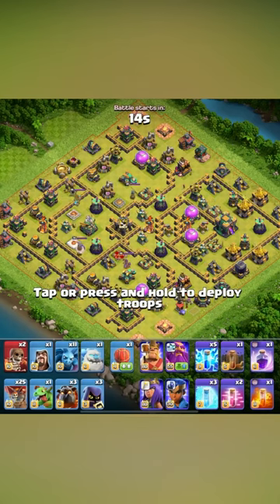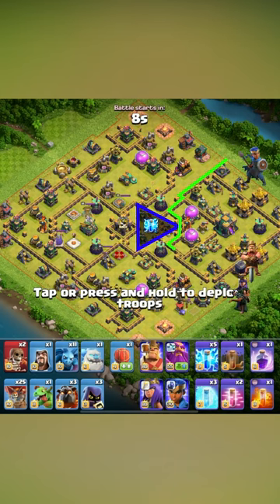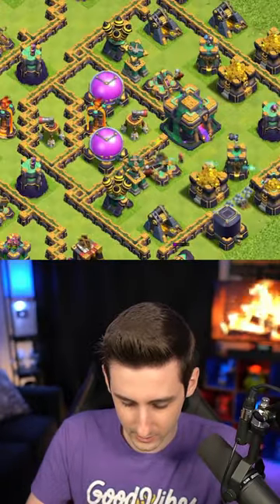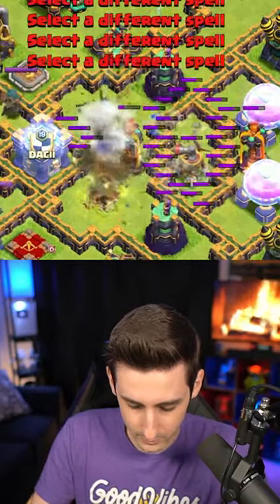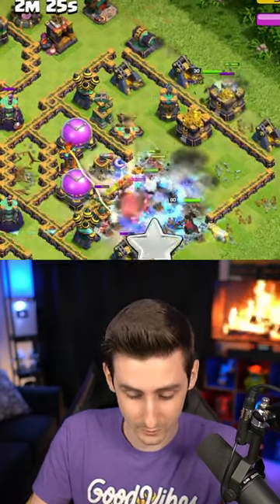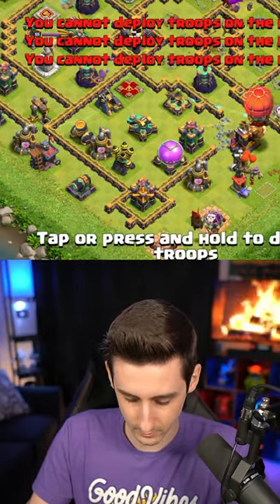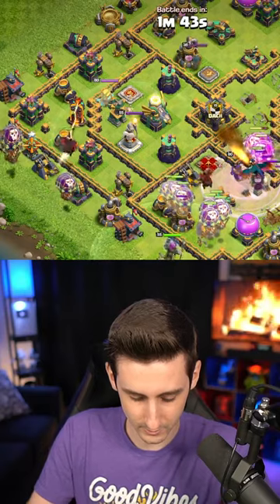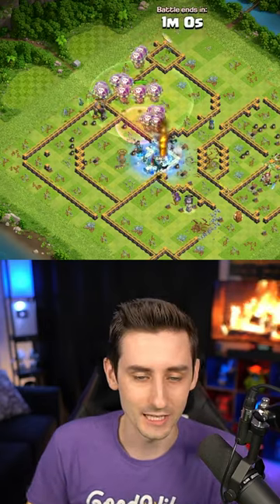SIMPLE Guide to Zap Lalo with Stone Slammer